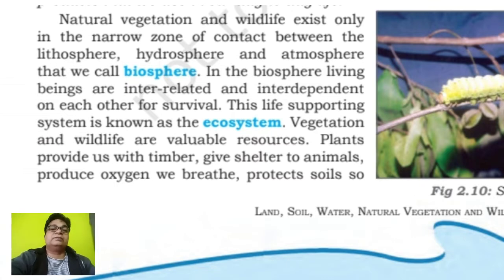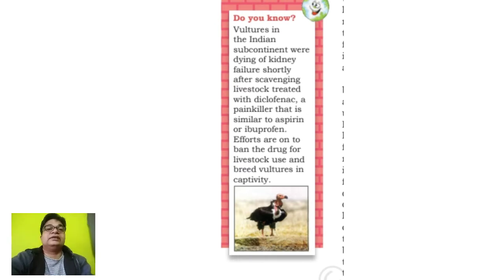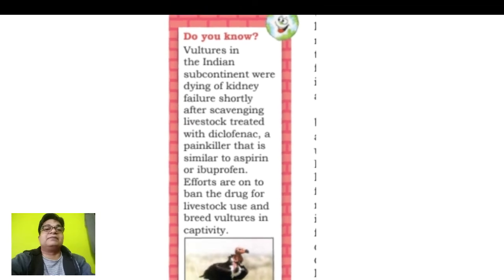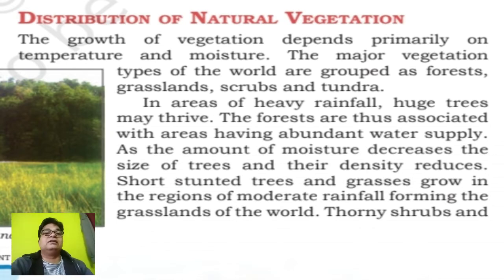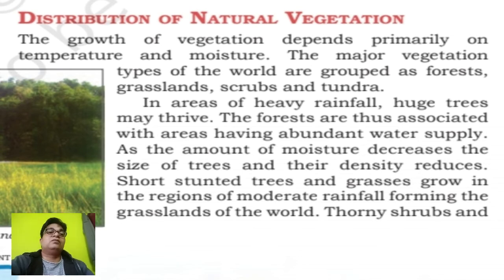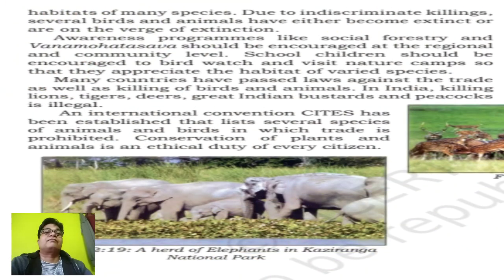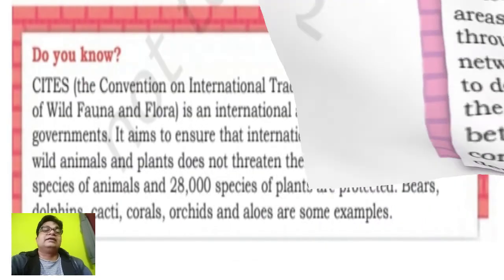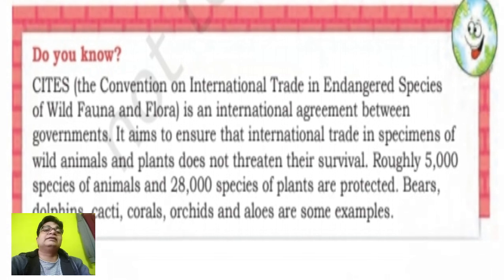30 September 2020